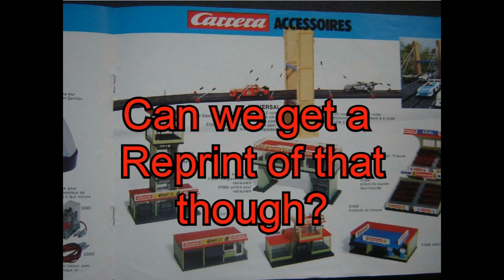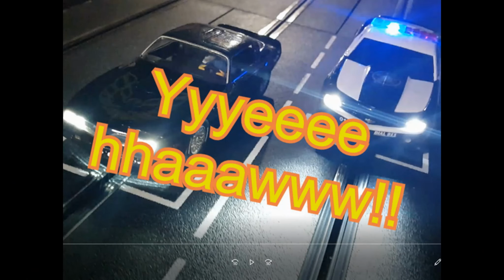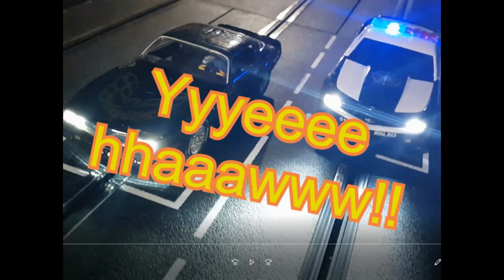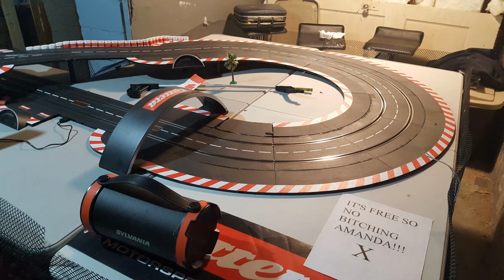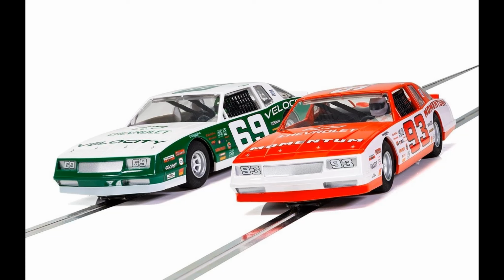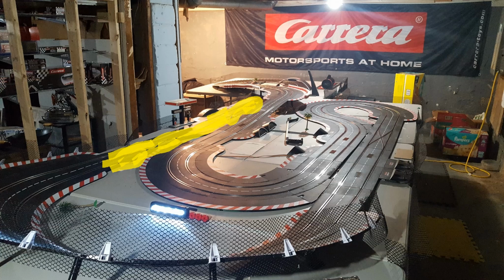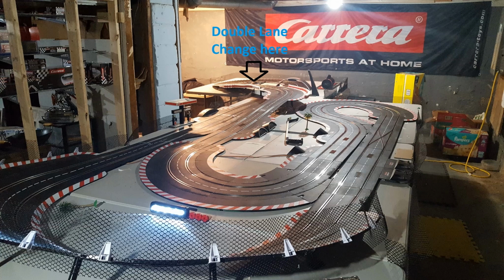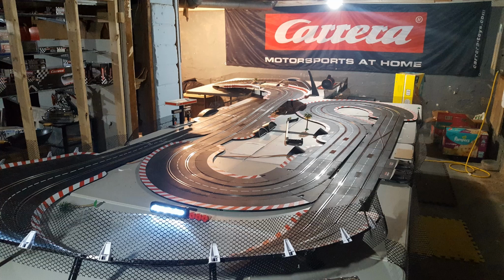Slot Car Cast 3: Where Were We?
Two weeks ago we uploaded nothing. Did something bad happen? Well a few things actually! We also discuss what to do if lubricant gets in your slot car engine and highlight what we like about our track design.